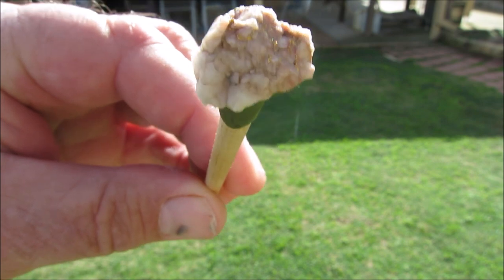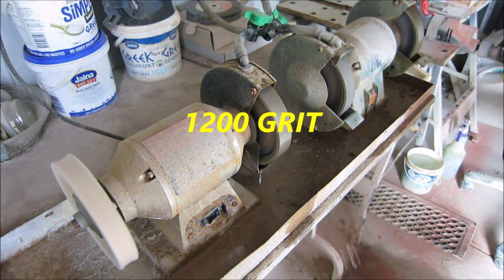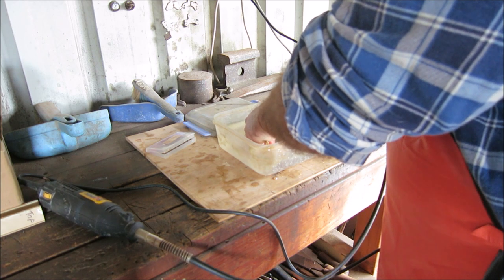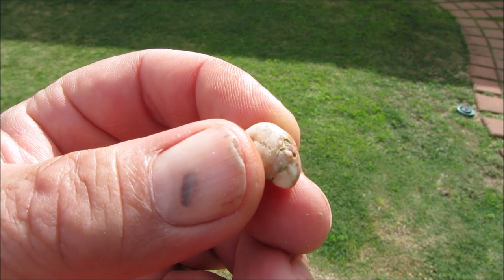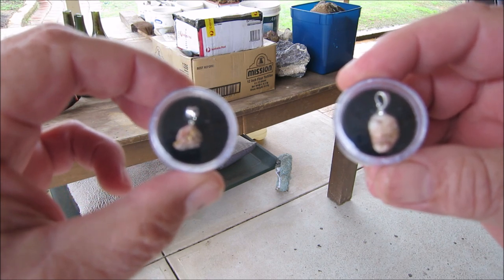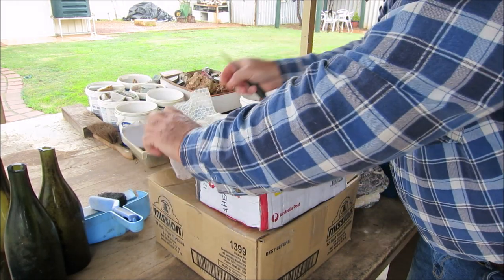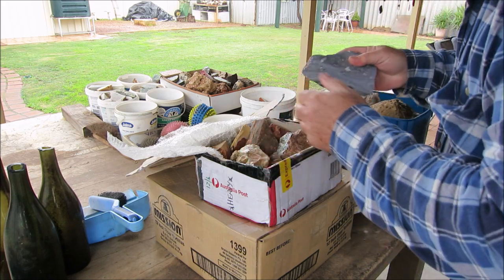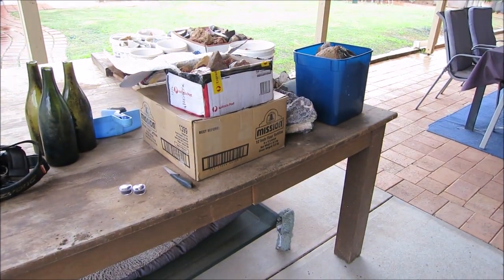HOW TO MAKE A GOLD SPECIMEN PENDANT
How to make a Gold specimen, watch as I cut and polish a Gold Quartz Specimen and turn it into a beautiful piece of jewellery.
"IT'S FREE